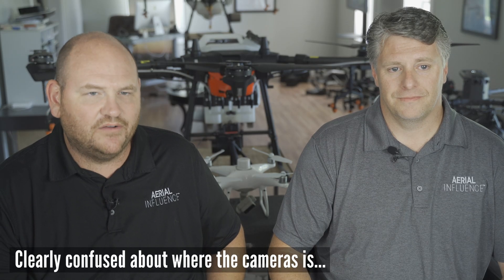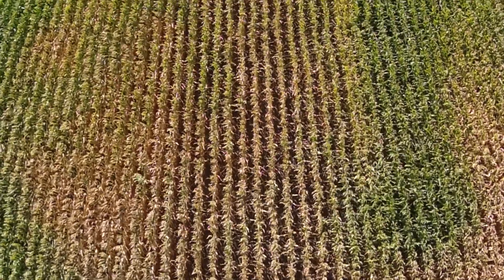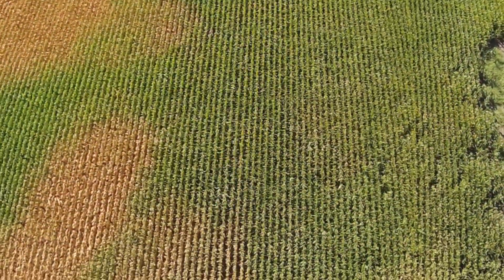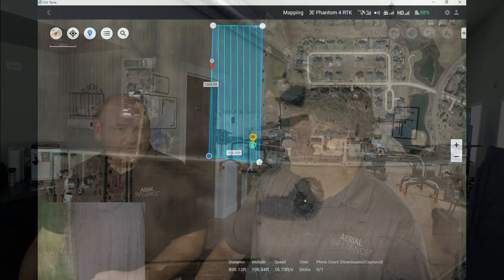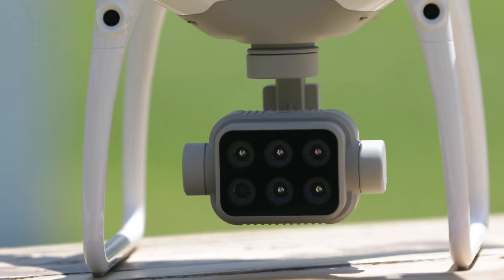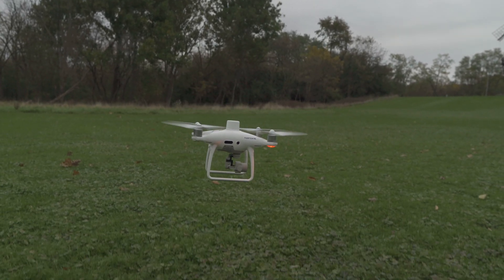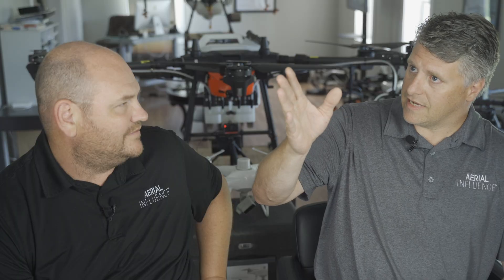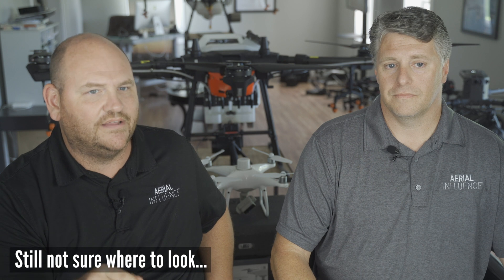Drones & Ag - Ep. 2 - DJI Phantom 4 Multi-Spectral & P4 RTK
In the second episode of our podcast centering around agricultural drones, we narrow in on the mapping capabilities of the Phantom 4 Multispectral and Phantom 4 RTK, and just what makes them so special.